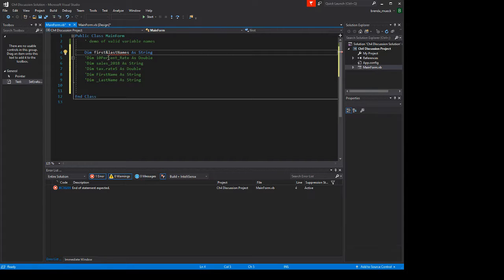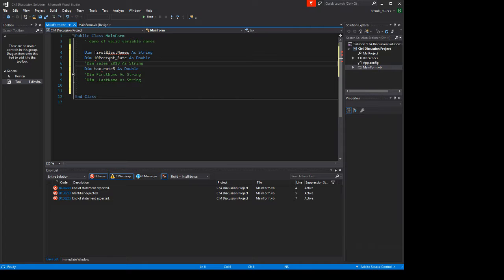Visual Basic rules for valid variable names. Demonstrates invalid variable names as well as valid ones.